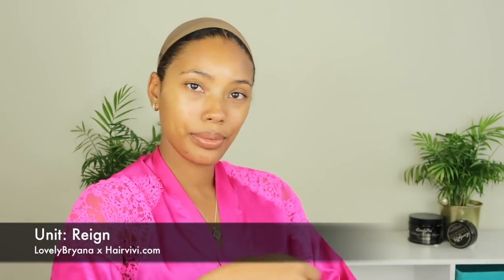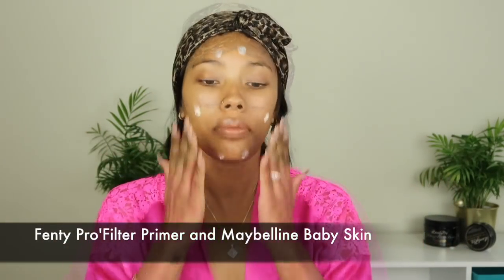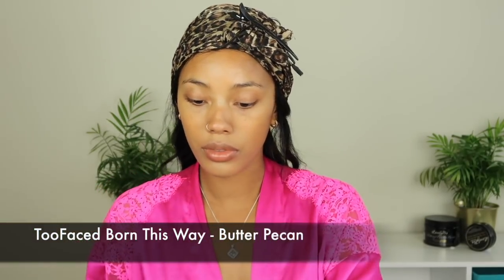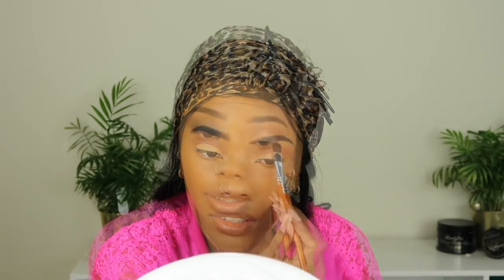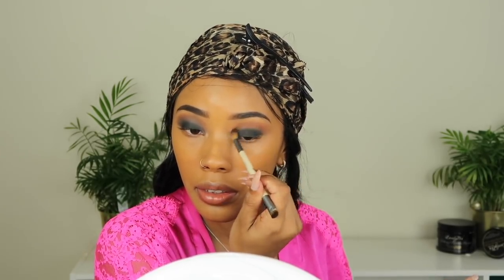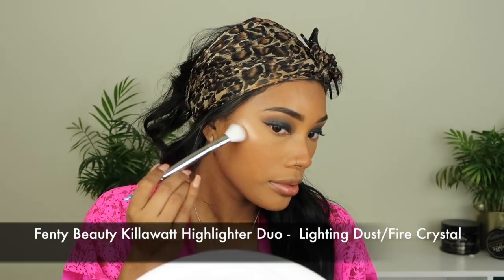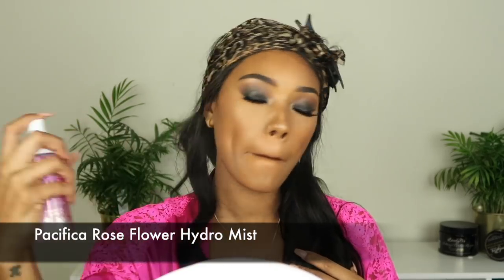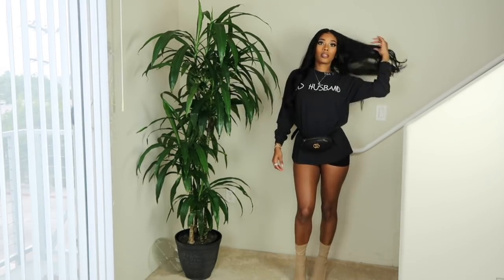Full GRWM | Hair, Makeup, Outfit | Cheat Day Land Mini Vlog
Hair:
Wig: Reign

Makeup:
ABH Dip Brow - Chocolate
Jaclyn Hill x Morphe: 1st Collab
*Transition -  MFEO
*Crease/Outer V -  Roxanne
*Lid - Abyss
Too Faced Born This Way Foundation -  Butter Pecan
Maybelline Age Rewind Concealer - Caramel
Maybelline Age Rewind Concealer - Golden
Fenty Beauty Match Stix - Truffle
Covergirl Translucent Powder - Medium
Sephora Collection Matte Perfection Powder Foundation - Golden Almond
Black Radiance Contour Palette - Light to Medium
Fenty Beauty Flyliner Longwear Liquid Eyeliner
Fenty Beauty Killawat Highlight Duo - Lighting Dust/ Fire Crystal
Ebay Lashes
Loreal Voluminous X Fiber Mascara
Pacifica Rose Flower Hydro Mist
MAC Lip Liner Cork
Rimmel Stay Matter Liquid Lipstick - Plunge
NYX Butter Gloss -  Peanut Brittle